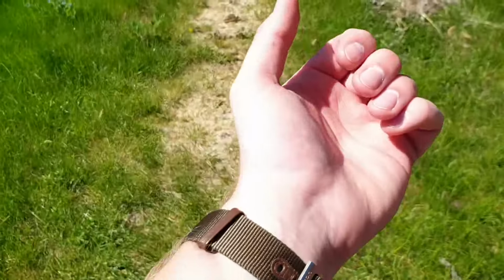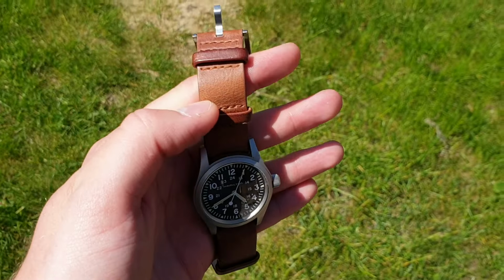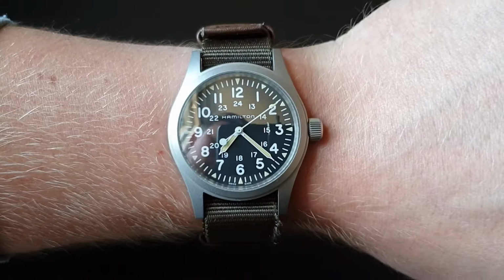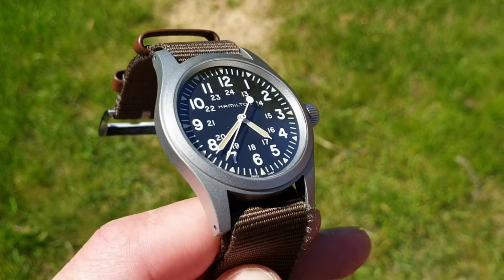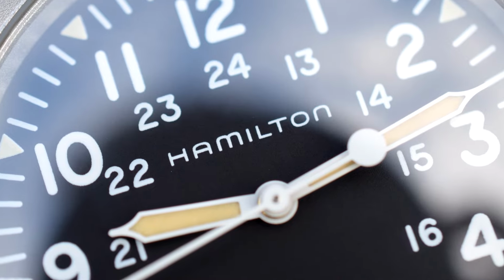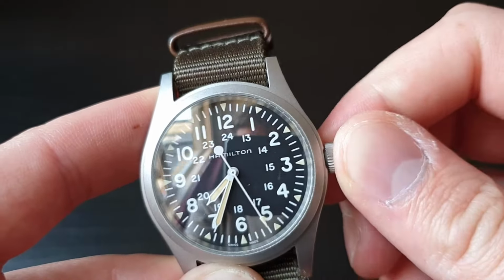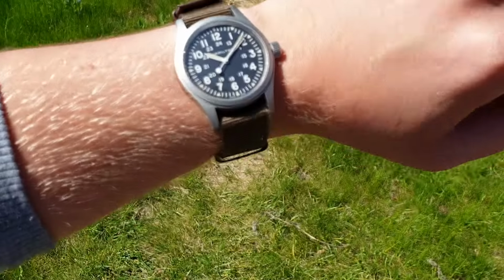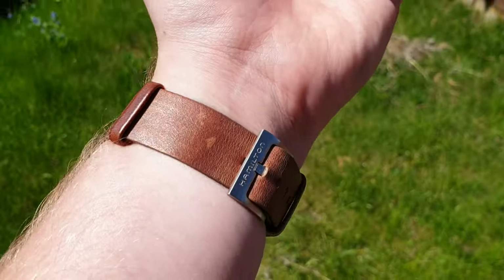9 Months Owning the Hamilton Khaki Field Mechanical | Is it Worth it? 80 Hours Power Reserve!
A brand older than Rolex and steeped in Military History, Hamilton always intrigued me as a collector. The Khaki range in particular due to their connection to that past, but with a range so vast with so many options I found myself constantly battling back and forth over my decision. Thankfully, for my 22nd Birthday, someone else made that decision for me and presented me with this Hamilton Khaki Field Mechanical reference H69439531… I adore it and I’m going to tell you why…